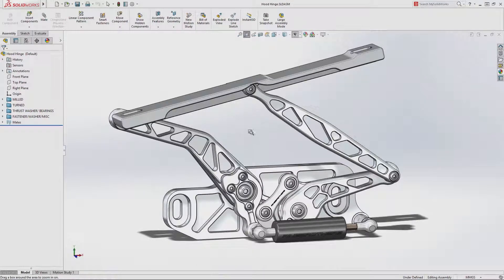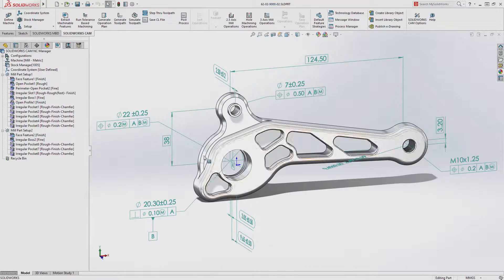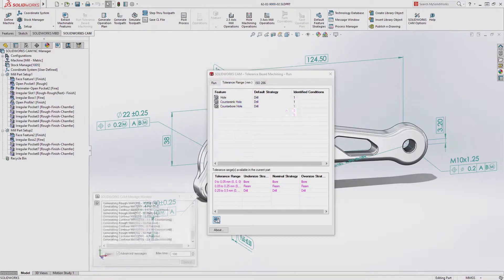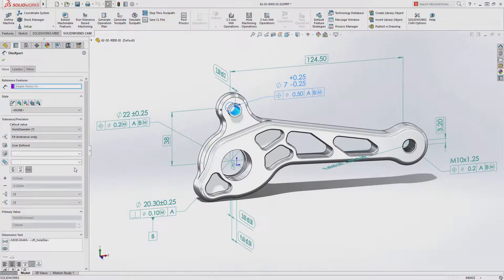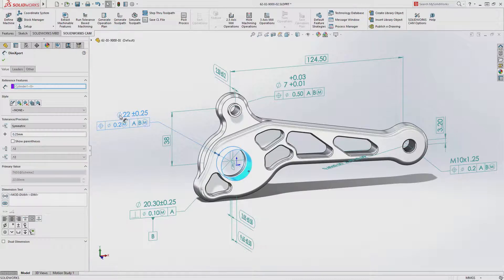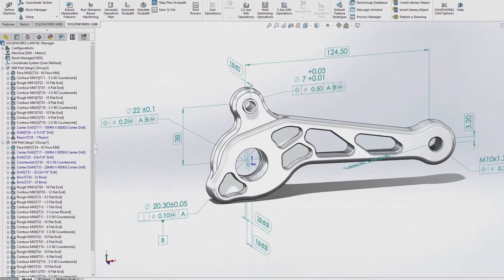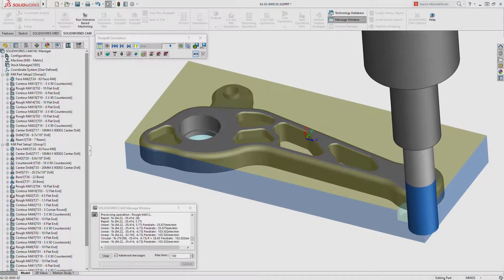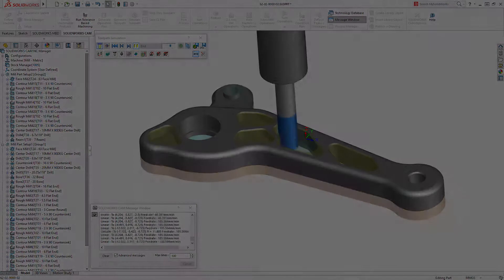SOLIDWORKS CAM Tolerance Based Machining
Tolerance Based Machining in SOLIDWORKS CAM, introduces powerful new capabilities that dramatically reduce the time required to generate CNC programs for parts with close tolerances, and surface finish requirements.

Leveraging Dim Expert Dimensions and Model Based Definition information applied directly to the 3D model, with just a single button click SOLIDWORKS CAM automatically applies your preferred machining strategies to the part based on the tolerance scheme.

If the tolerance specification of a feature changes, SOLIDWORKS CAM automatically updates the machining operations using predefined rules that match your manufacturing best practices.

Parts that took hours or even days to program can be programmed automatically in minutes, asymmetric tolerances can be adjusted to mean values, and all of the tools, speeds, feeds, and depth of cuts are automatically selected to meet the model based design requirements.

Tolerance Based Machining in SOLIDWORKS CAM streamlines design to manufacture, leveraging the power of Model Based Definition to automate CNC programming and reduce overall delivery times.